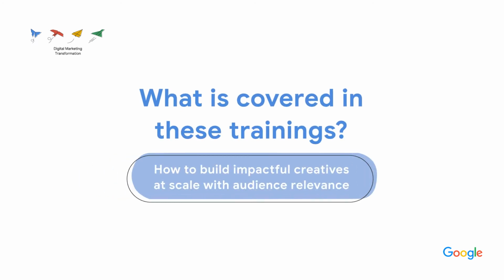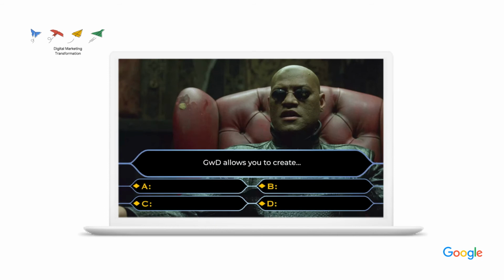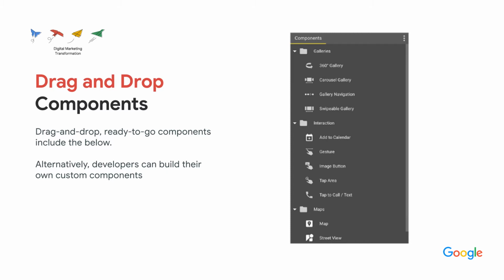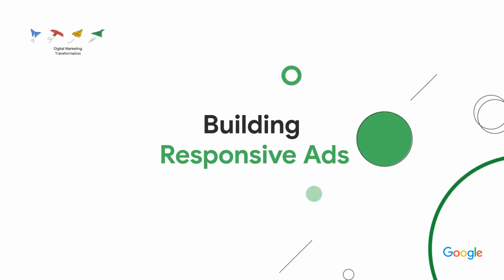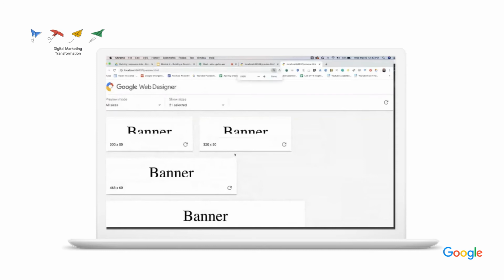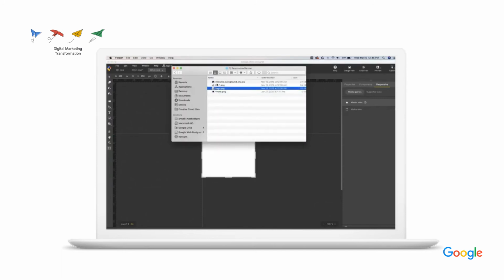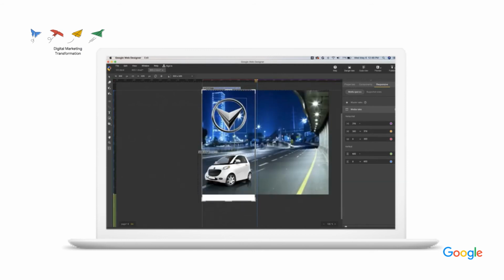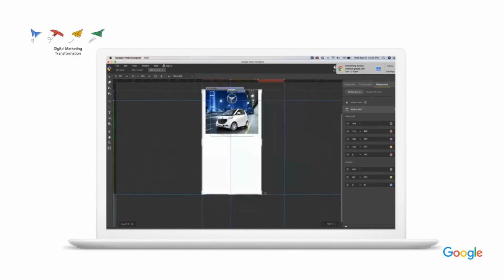Data Driven Creative Series - Module 4